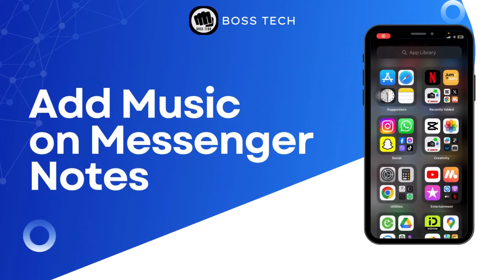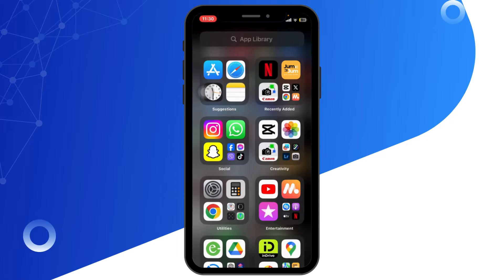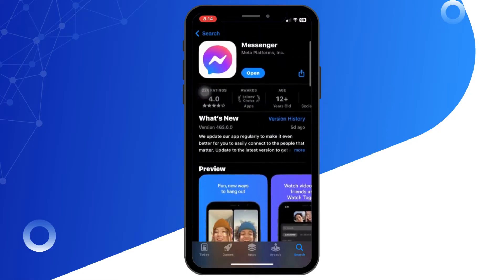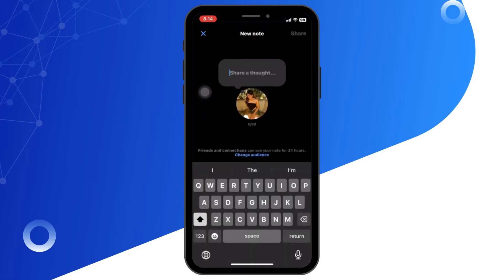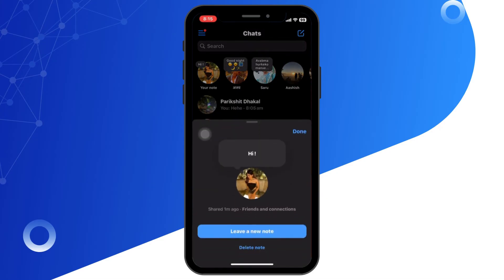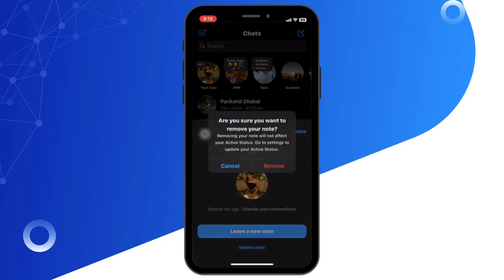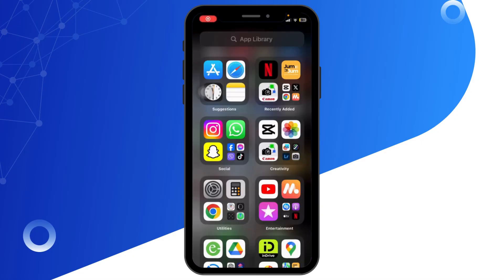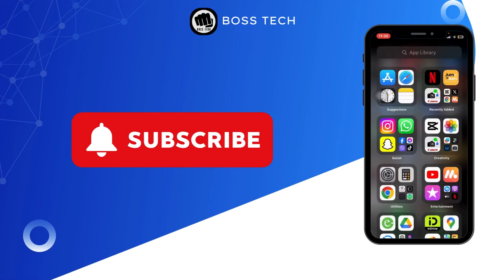How to Add Music on Messenger Notes (2024)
In this tutorial, learn how to add music to your Messenger notes effortlessly in 2024.

Timestamps:
0:00 - Introduction
0:05 - Step-by-step guide to add music to Messenger notes

Key points covered in the video:
- Benefits of adding music to your Messenger notes.
- Step-by-step instructions on integrating music into your notes.
- How to select the best music tracks for different moods and messages.
- Tips for optimizing your Messenger notes with music.
- Common issues and troubleshooting tips when adding music.
- Best practices for ensuring smooth playback of music in your notes.